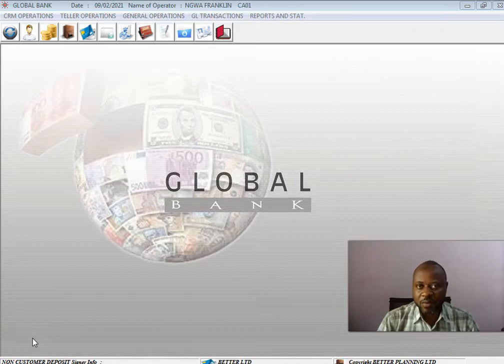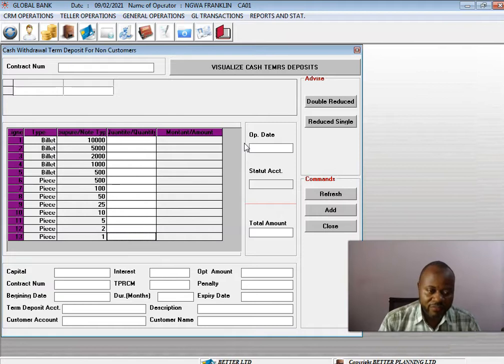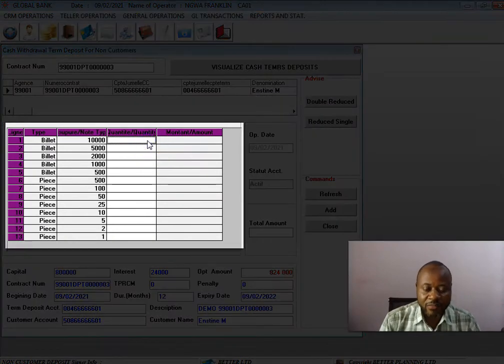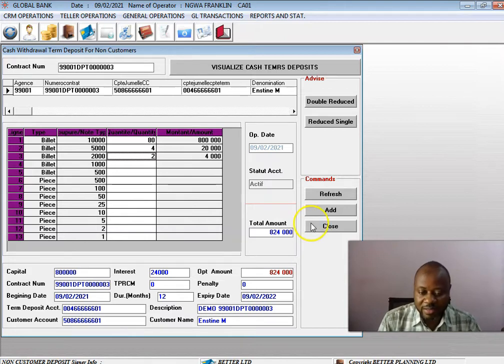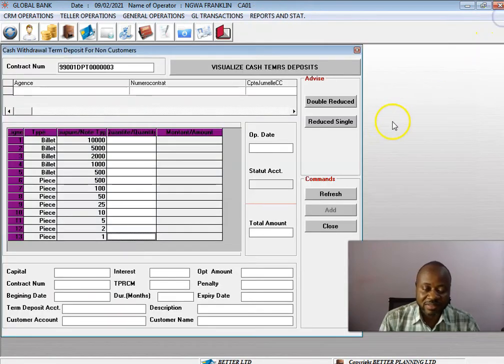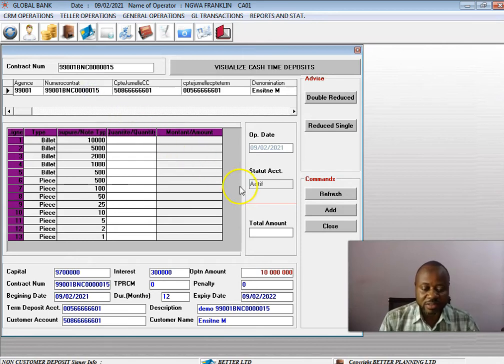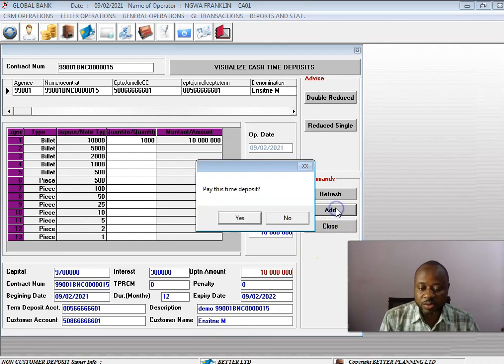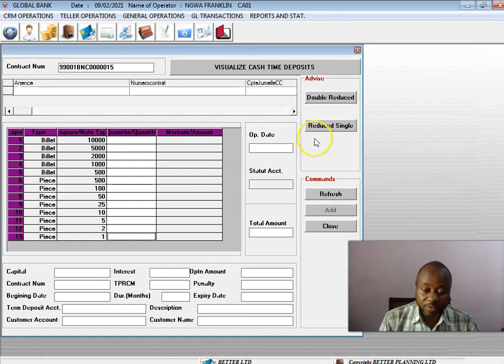Cash Term and Time Withdrawal/Payment by teller